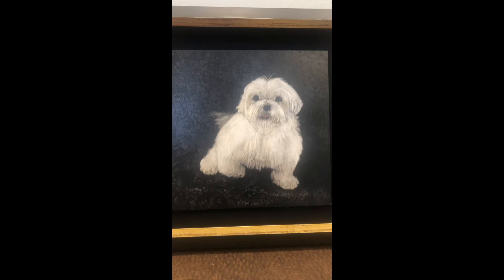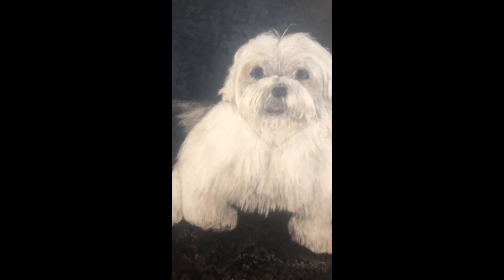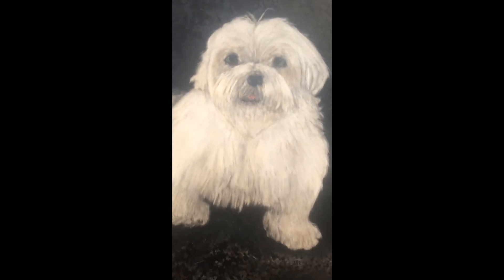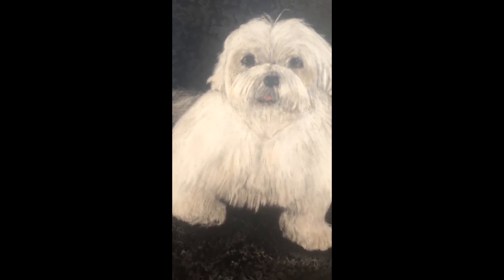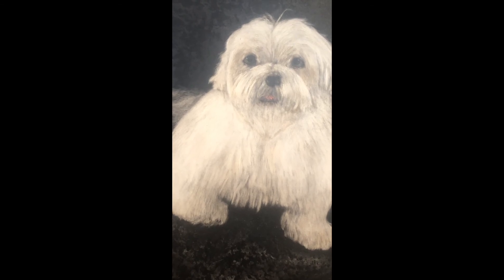Pet Portraits Hopman 7 15 20